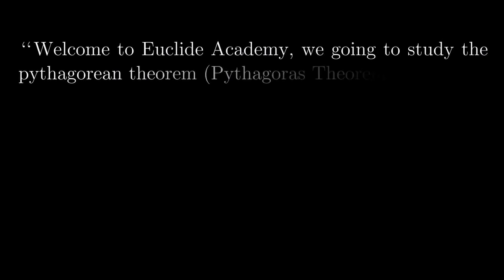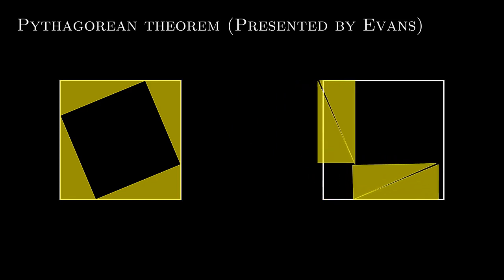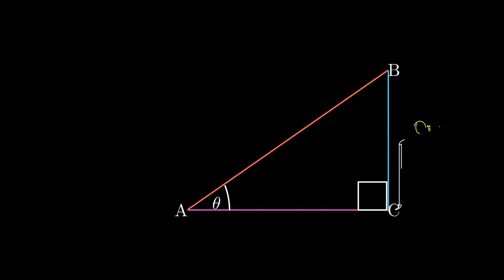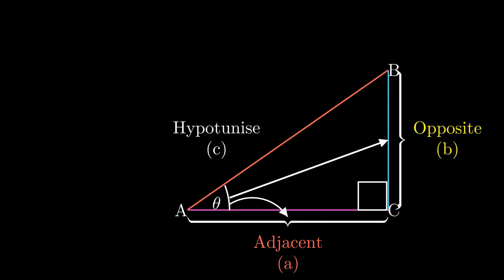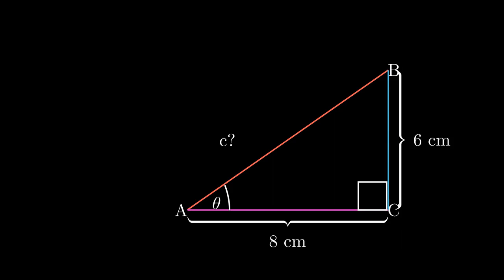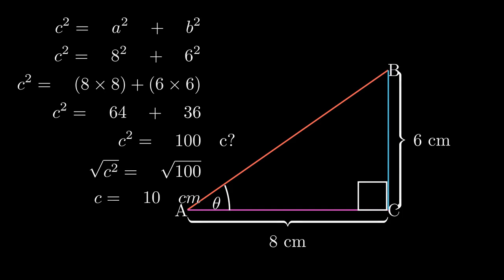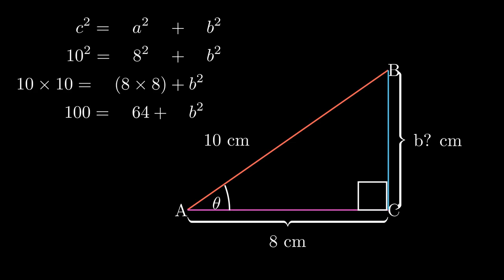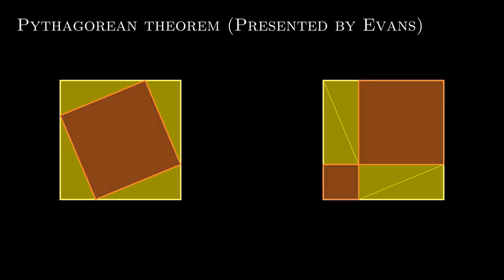Pythagoras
Pythagorean Theorem states that the sum of the squares of the lengths of the legs of a right triangle is equal to the square of the length of the hypotenuse, or a^2 + b^2 = c^2. You are going to learn how to find missing side lengths of right triangles using the Pythagorean Theorem.
**correction: at 0:22 " Area of the square" and not "triangle" as mentioned.